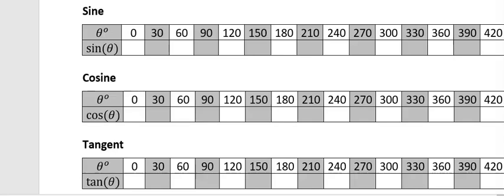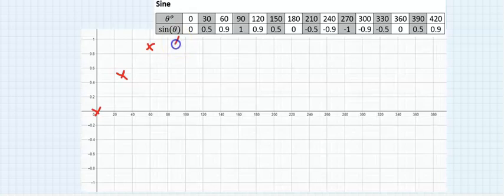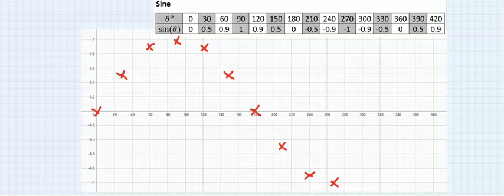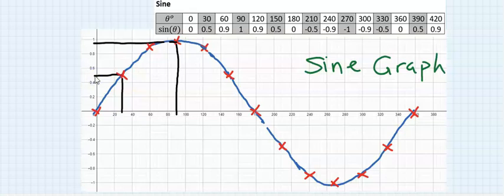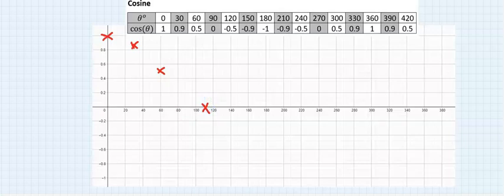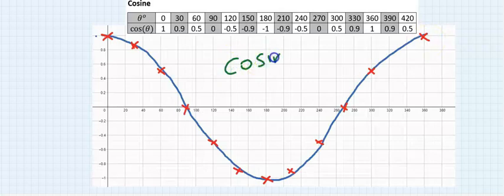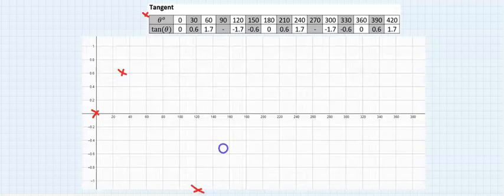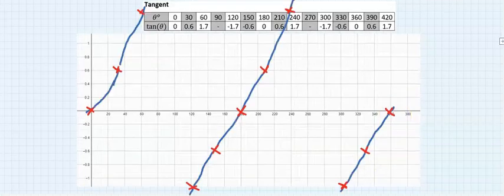HOW TO PLOT SINE, COSINE AND TANGENT GRAPHS in TRIGONOMETRY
HOW TO PLOT SINE, COSINE AND TANGENT GRAPHSin TRIGONOMETRY

00:00 INTRODUCTION
00:10 SINE GRAPH
01:45 COSINE GRAPH
02:40 TANGENT GRAPH

Beginners in trigonometry find it difficult to apply Pythagoras theorem, sohcahtoa, sine rule or cosine rule. This video will show you conditions when and how to apply sine rule in basic mathematics.

LINK to the COMPLETE SURD COURSE VIDEOS (Everything About Maths SURDS)

Applied Maths and Principles ALL